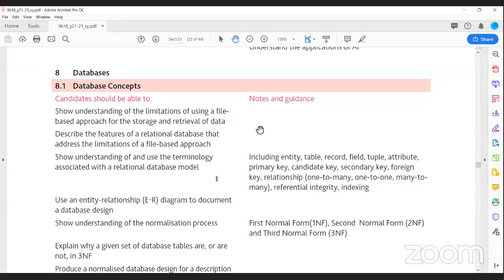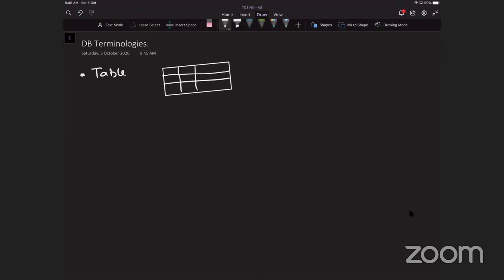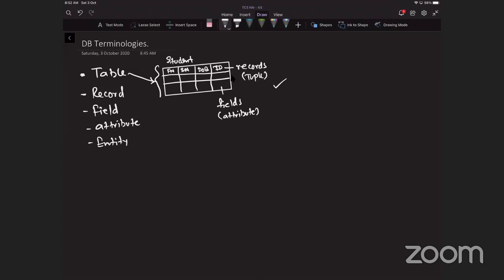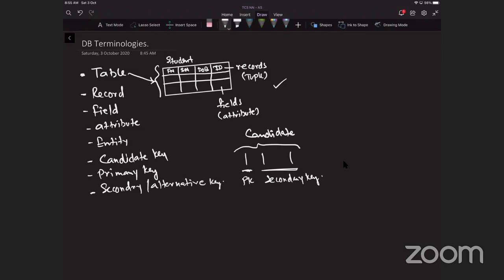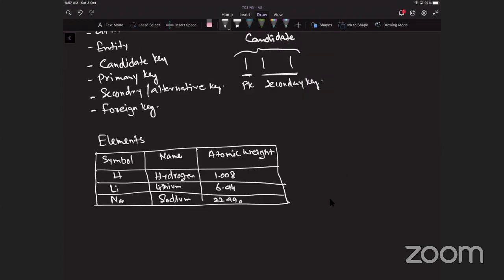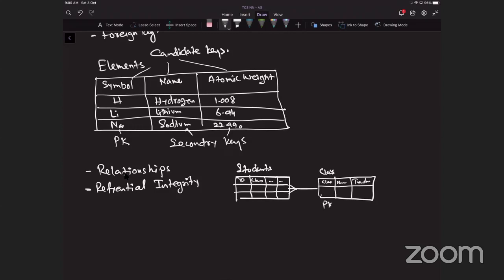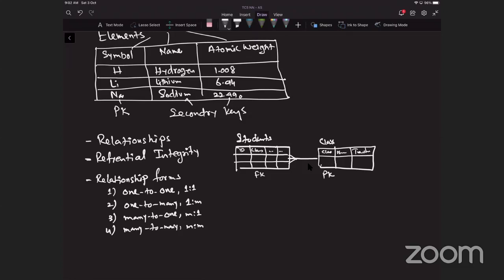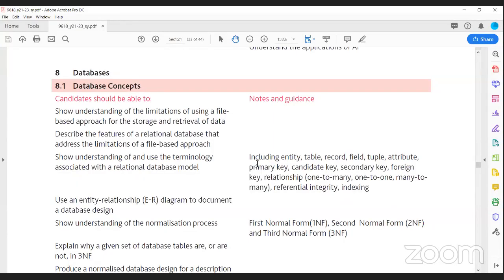Database Terminologies | AS Level CS | CS with ZAK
Database Terminologies. A lesson for Cambridge AS Level Computer Science (9618) from the topic Databases.

This topic covers relational databases, normalisation to 3NF, ER diagrams, DDL and DML with SQL.